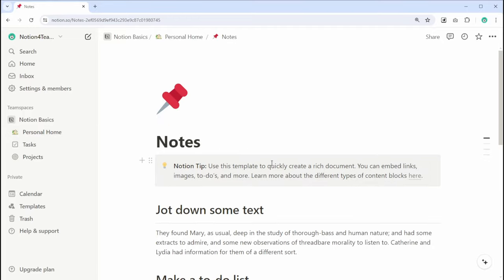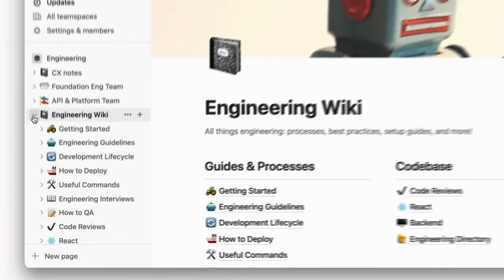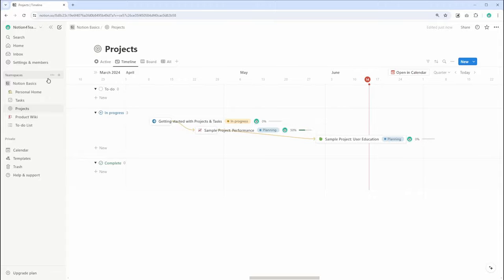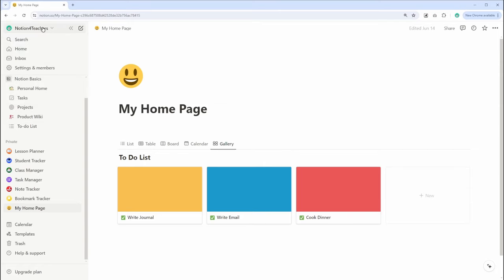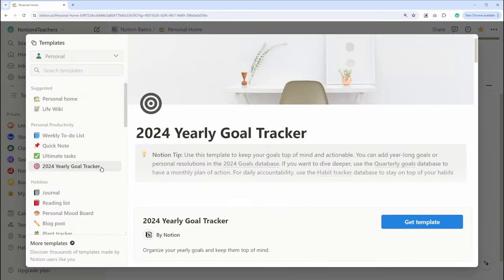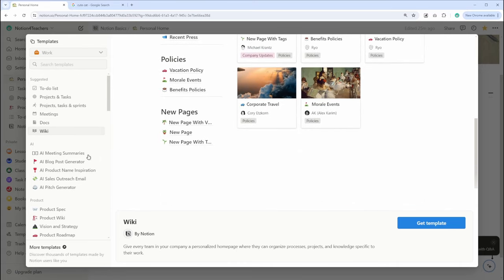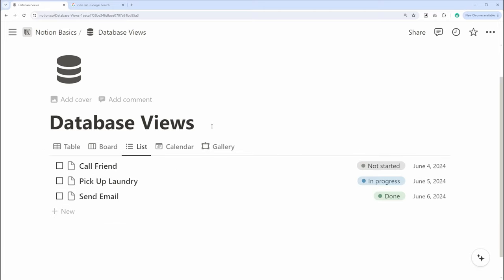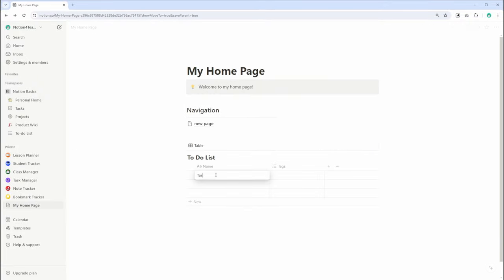Getting Started with Notion | Notion Basics - Ep. 1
Welcome to our Notion tutorial series on how to use Notion! This first video introduces Notion's core features and interface, helping you utilize this all-in-one workspace effectively.

New to Notion? Create an account here!

Are you a teacher or involved in education? You're in the right place

What you'll learn:
• Notion's functionality, integrating word processors, spreadsheets, and databases.
• Navigating the interface, including the sidebar, main workspace, and top bar.
• Creating pages, using content blocks, and implementing templates.